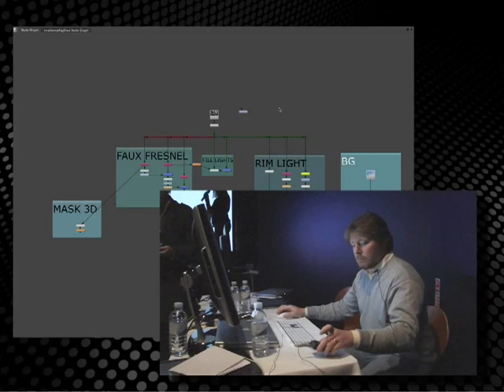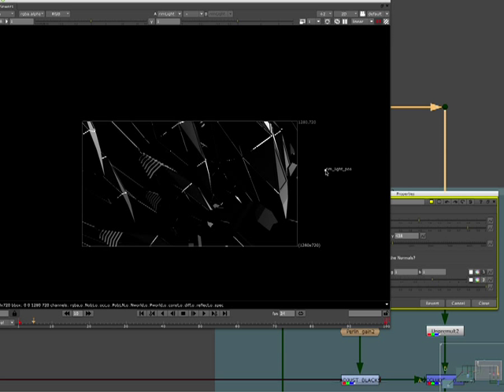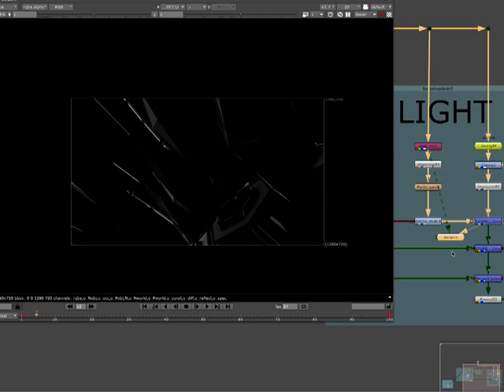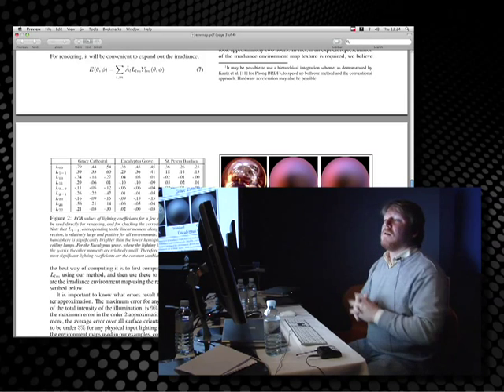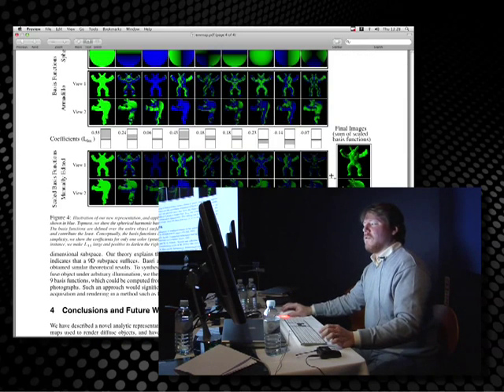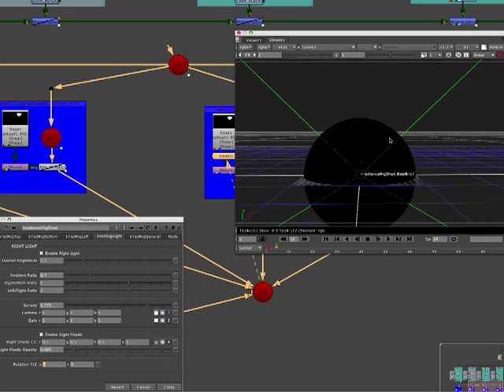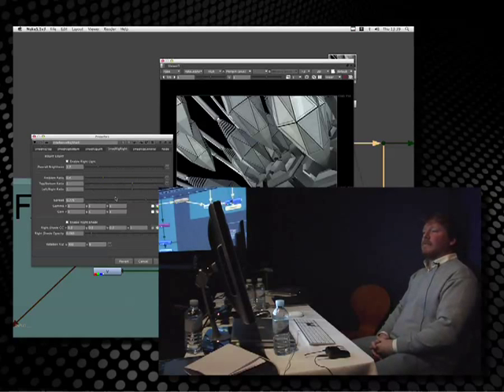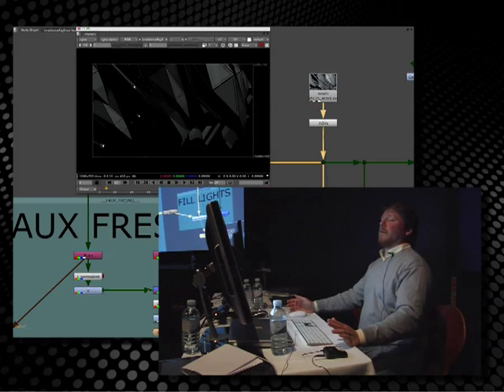Nuke | Masterclass: 2.5D Re-Lighting (Part 1)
The sessions were filmed by fxphd.com and can be downloaded below. fxphd offers Nuke training for people of all levels of experience online at fxphd.com.

Our Nuke Master Class was held in London on 29 January 2009. Many thanks to our speakers: Frank Rueter, Roy Stelzer, Tahl Niran, Matt Leonard and our own Jon Wadelton for agreeing to share their assets. Thanks also to Realise Studio for the material. Enjoy!